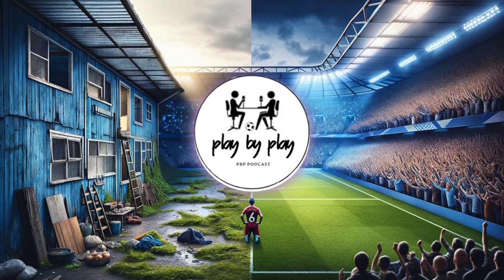Dark Arts Of Football (Bonus) | PBP Podcast | Ep. 21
🎙️ *Play By Play Podcast - Episode 21*

🚀 *Full Episode:*
- Exclusively On PBP Podcast

🎙️ *Today's Guest:*
- Patrick Bergmann: A football globetrotter with experiences from the fields of Italy, France, Holland, the UK, Germany, Norway, and Poland. From the backlines of defense to the frontlines of adaptability and goalscoring prowess.
   - Ahmed Ibrahim: A football enthusiast, modern physio, and strength & conditioning expert, Ahmed combines leadership qualities with strategic insights into the beautiful game.

This podcast is a continuation of the podcast nr 20. Enjoy!